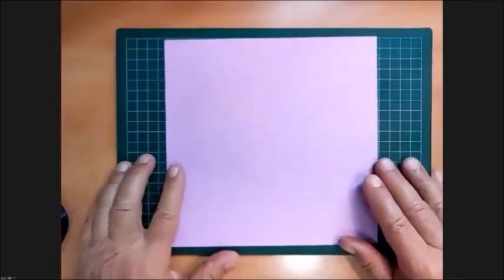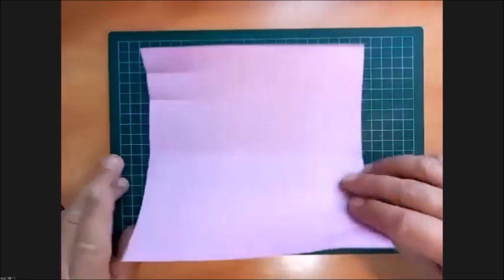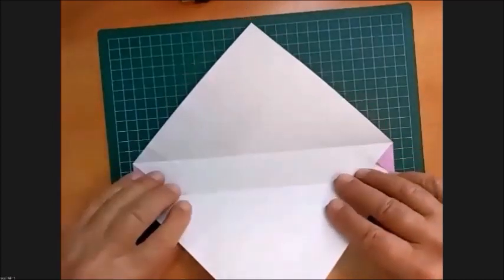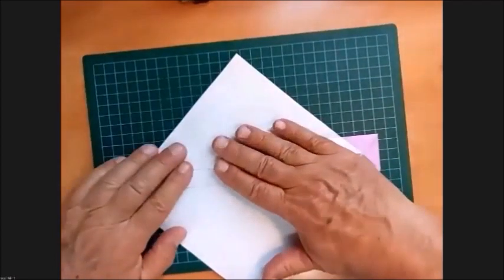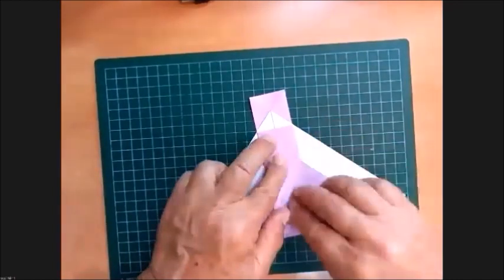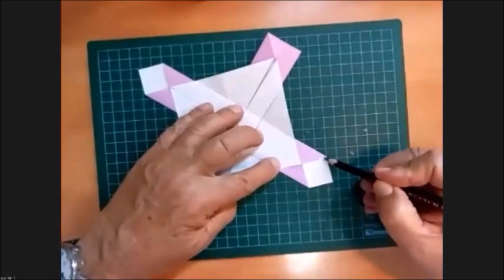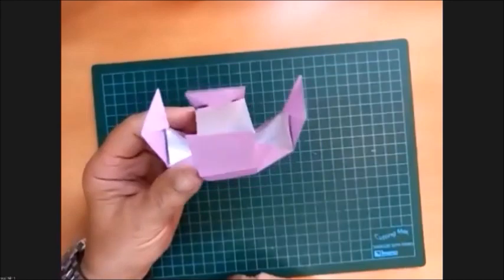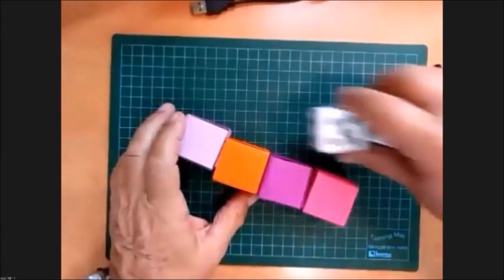Origami Seamless Cube by Yossi Nir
This seamless cube is folded from one square of paper. It is easy to fold and follow the steps of folding.